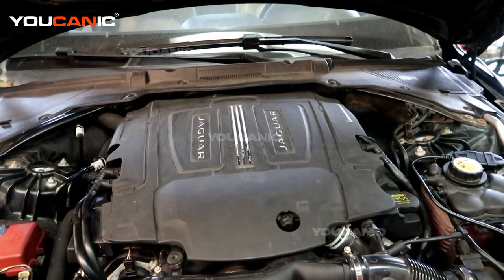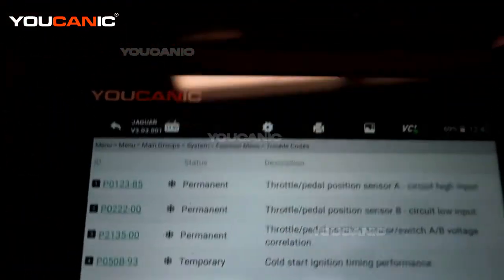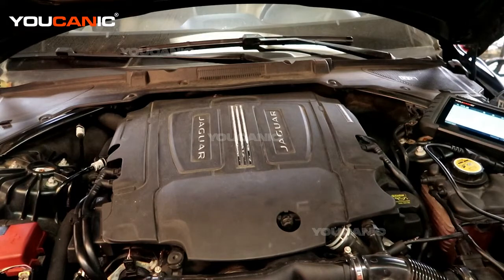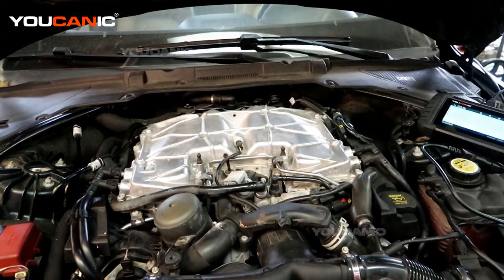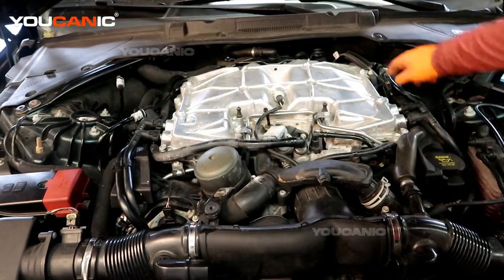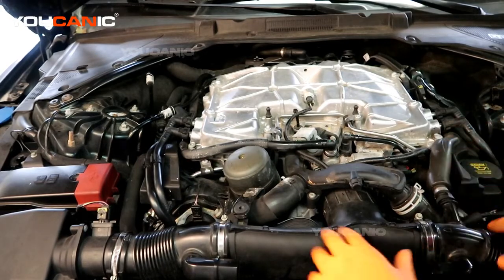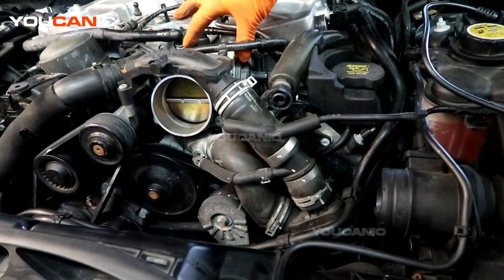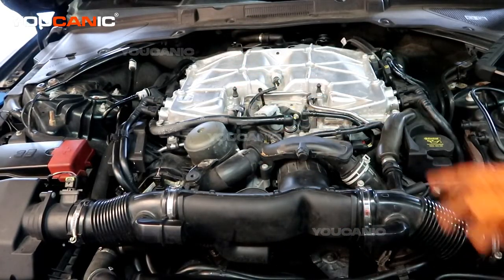Jaguar P0123 P0222 P2135 P050B - Throttle Body / Pedal Position Sensor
This video is an informative guide that provides viewers with an in-depth explanation of the P0123, P0222, P2135, and P050B error codes in Jaguar vehicles. The video is designed for Jaguar owners and mechanics who want to learn more about these error codes, which indicate issues with the Throttle Body and Pedal Position Sensors. It features a detailed explanation of each error code, including its possible causes, symptoms, and implications. The video also provides valuable insights and tips on diagnosing and fixing each error code, including identifying and troubleshooting common issues such as faulty sensors, damaged wiring, and malfunctioning control modules. The visuals and audio in the video are clear and easy to follow, making it an accessible resource for novice and experienced mechanics. Overall, this YouTube video is an excellent resource for anyone looking to learn more about these error codes in Jaguar vehicles and how to diagnose and fix them.

P0123 Code: Throttle / Pedal Position Sensor "A" Circuit High
P0222 Jaguar Code - Throttle Pedal Position Sensor Switch B Circuit Low
P050B Cold Start Ignition Timing Performance
P2135: TPS Sensor Voltage Correlation - a problem with the voltage transmission between the throttle and its sensors.